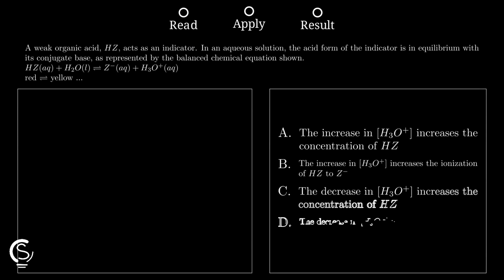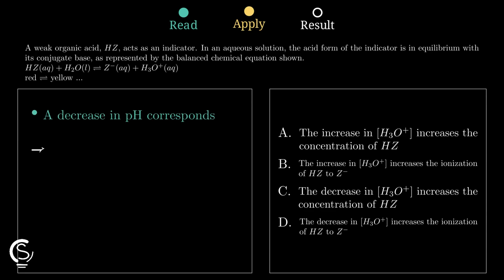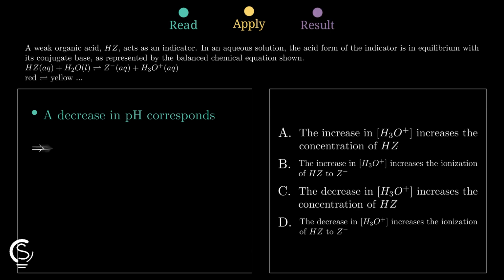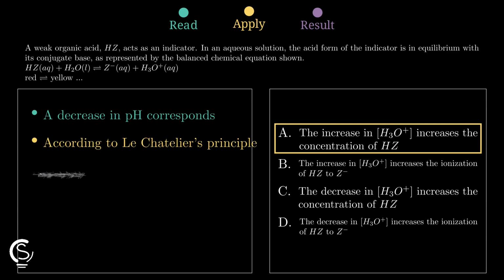2025 AP Chem MCQ Question 49 - Le Chatelier's Principle and pH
Detailed step-by-step solution for the 2025 AP Chemistry MCQ Question 49 focusing on Le Chatelier's Principle and pH. This video explains how changes in hydronium ion concentration affect the equilibrium of an acid-base indicator. A weak organic acid, HZ, acts as an indicator. In an aqueous solution, the acid form of the indicator is in equilibrium with its conjugate base: HZ(aq) + H2O(l) â Z-(aq) + H3O+(aq) (red â yellow). When a few drops of the indicator are added to a solution, a yellow color is observed. The pH of the solution is decreased, causing the solution to change from yellow to red. Which of the following correctly explains why the solution turns red when the pH of the solution decreases? Want more AP practice?